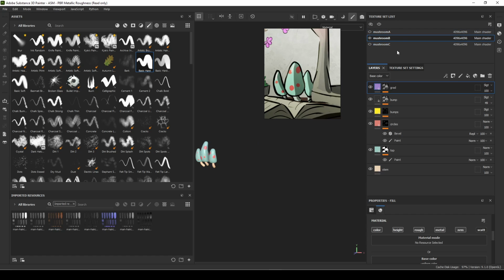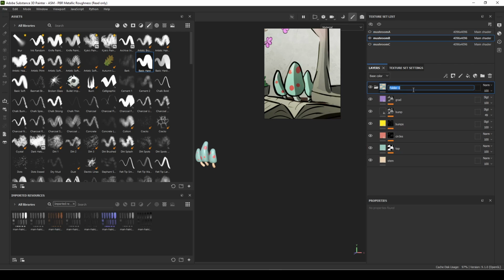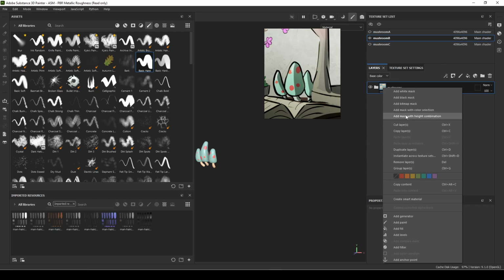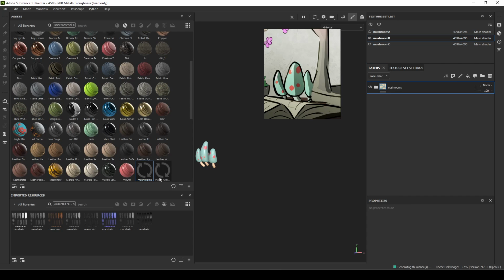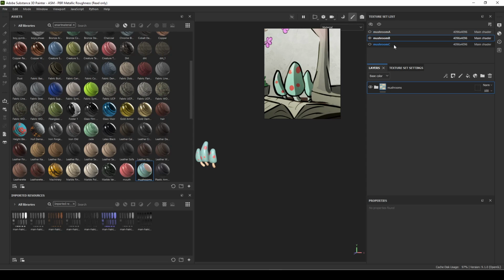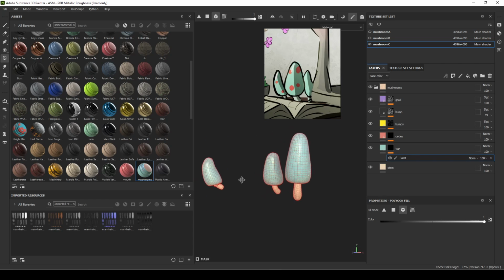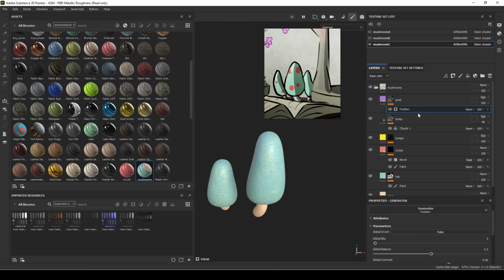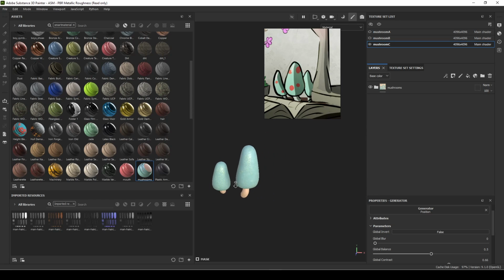93 Substance Copy Materials - How to transfer materials to other Texture sets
In this video, I create the mushrooms and transfer the material to other texture sets.